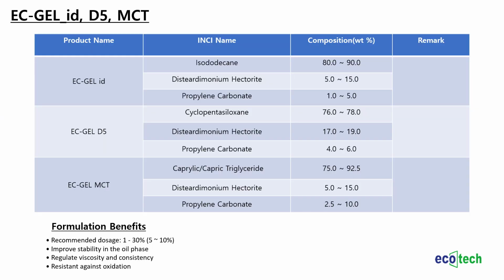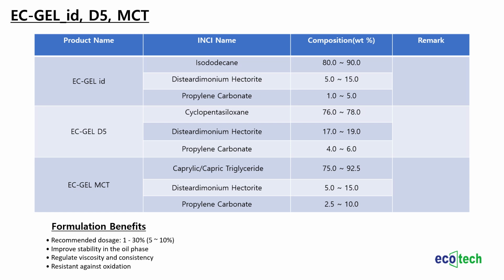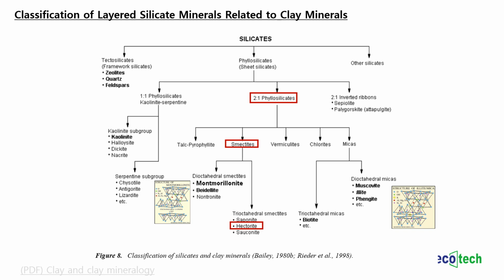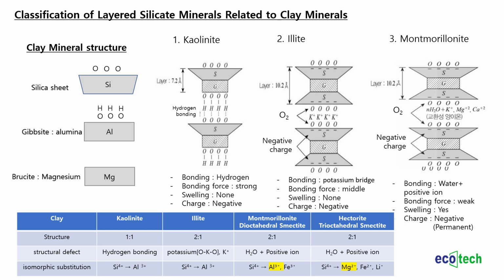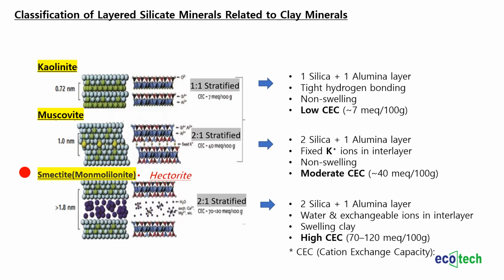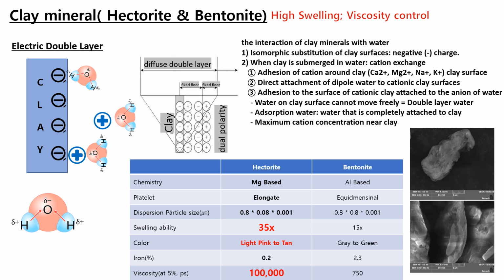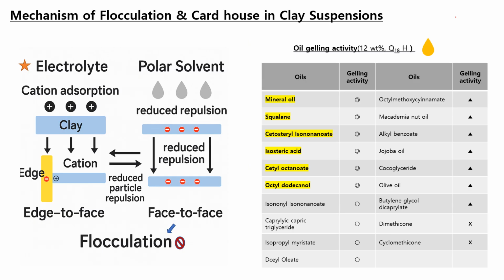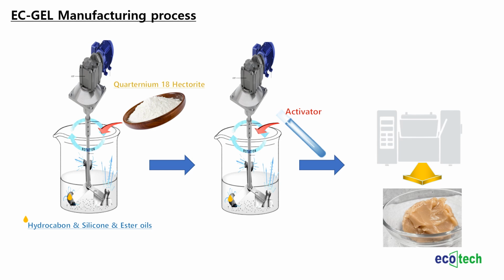EC GEL STABILIZER1 eng 20250513